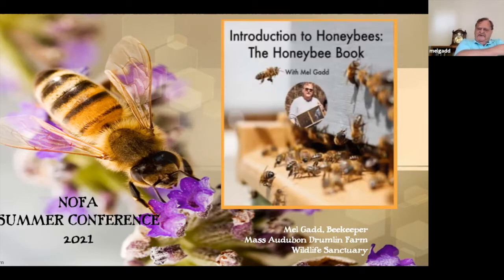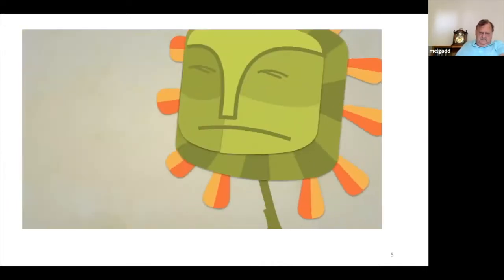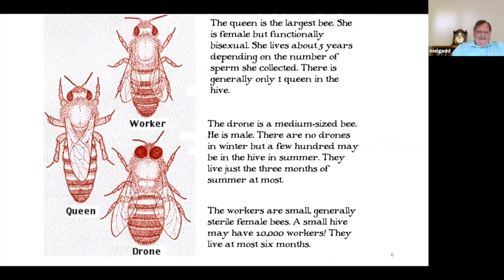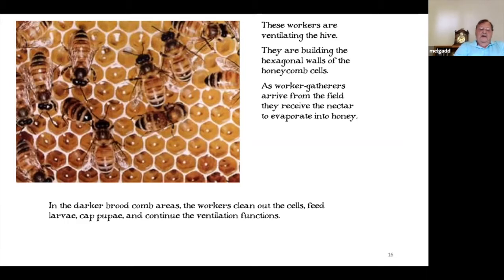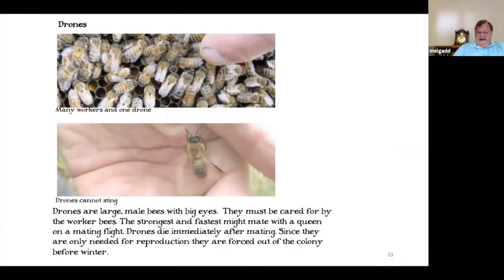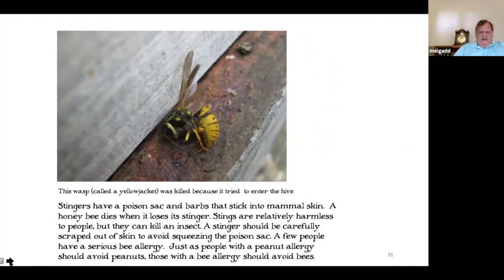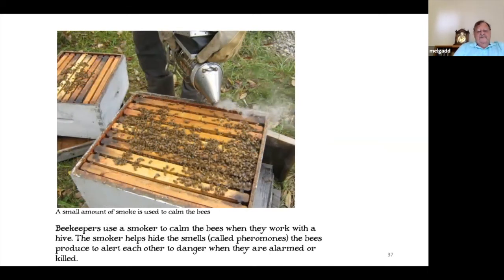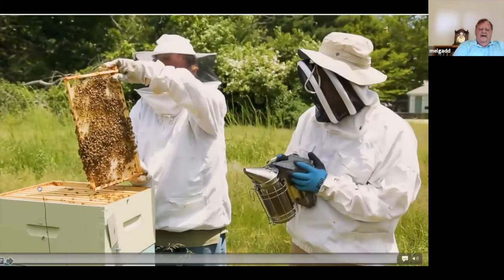Introduction To Honeybees: The Honeybee Book with Mel Gadd (2021 NOFA Summer Conference)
This talk is an overview about Honeybees, their importance to our food chain and how we can help contribute to their survival which has major impact on our food chain.

Presenter:

Mel Gadd. For over 16 years, Mel has been involved with the Essex County Beekeepers Association (ECBA) and keeping bees in Cambridge, MA. He was the Chair of the ECBA Bee School in 2015. Mel oversees a major beekeeping program at Drumlin Farm Wildlife Sanctuary, as well as teaching about bees in numerous programs including, Bee School, a five-week introduction to beekeeping. Mel has been involved with using non-traditional types of hives (top bar, Warre hives, Slovinian & Valkyrie Horizontal hives) as well as the traditional Langstroth hive. As part of his work at Drumlin Farm, Mel has been conducting experiments with natural approaches to dealing with the problems of the bees. Mel was named the “Beekeeper of the Year” in 2017 by the Massachusetts Beekeepers Association.

This workshop recording comes from the 2021 NOFA Summer Conference.  Visit nofasummerconference.org to learn more.